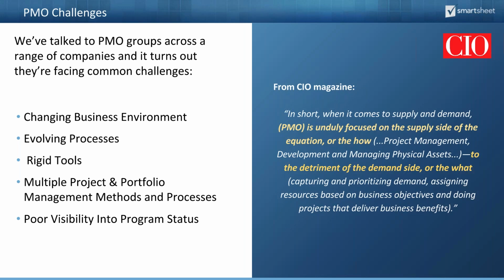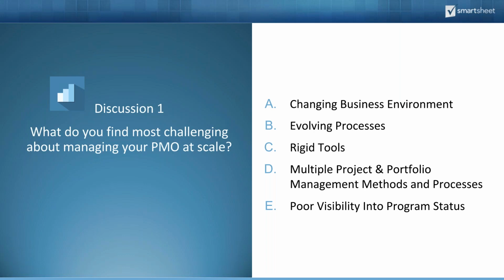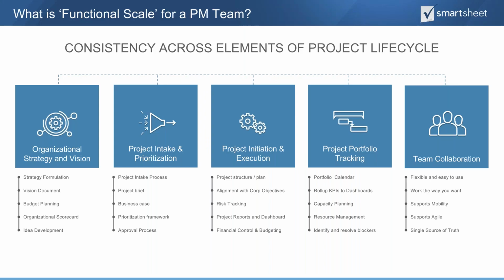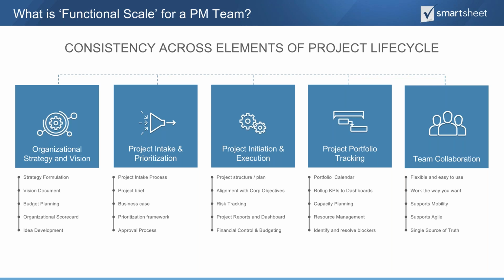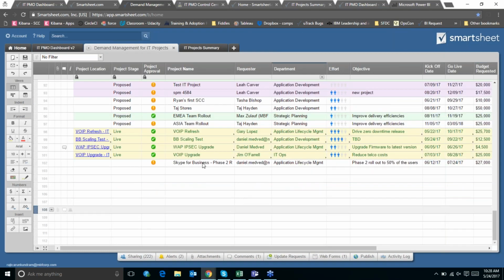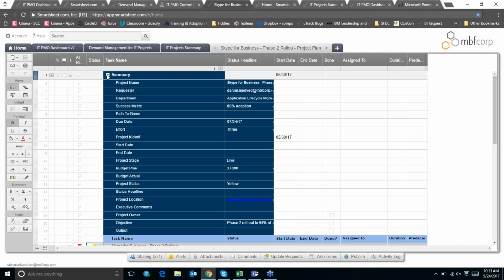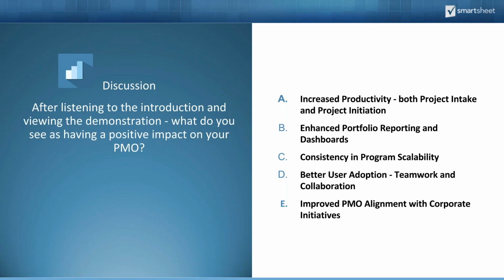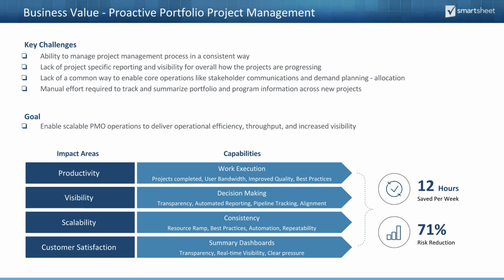Smartsheet PMO Roundtable - Scaling PMO to New Heights